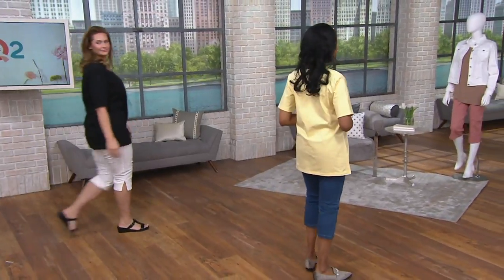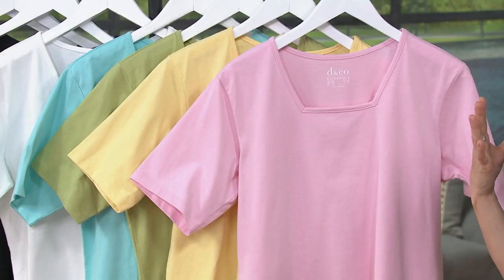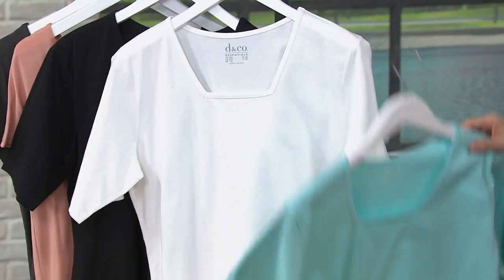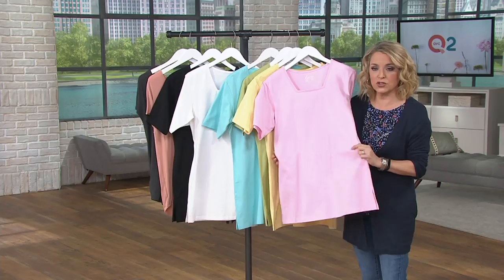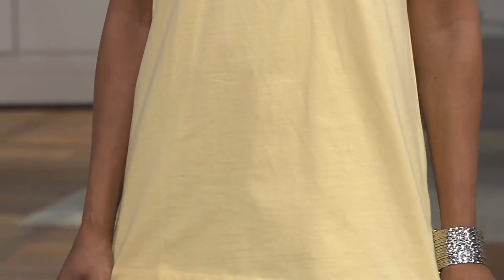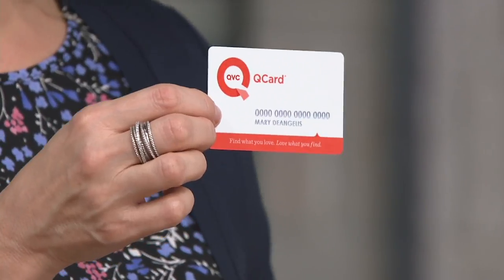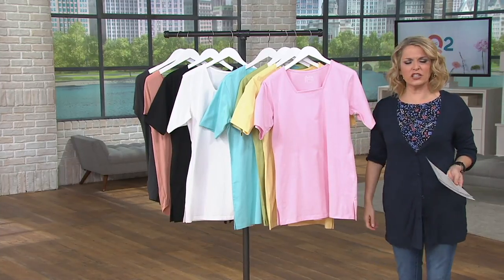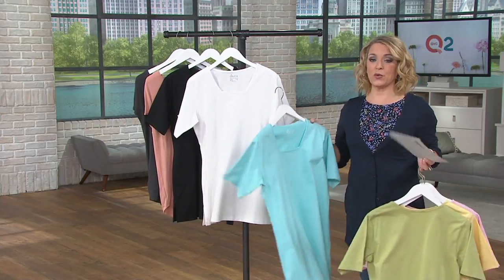Denim & Co. Essentials Oversized Square Neck Tee w/ Elbow Sleeve on QVC